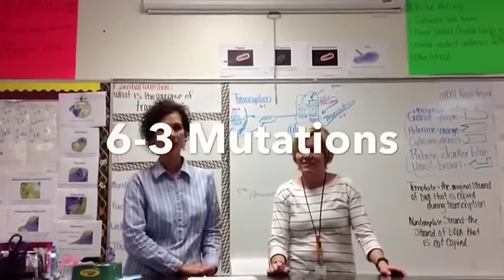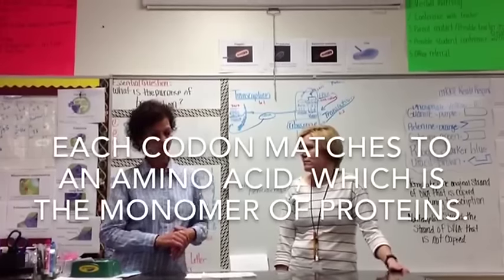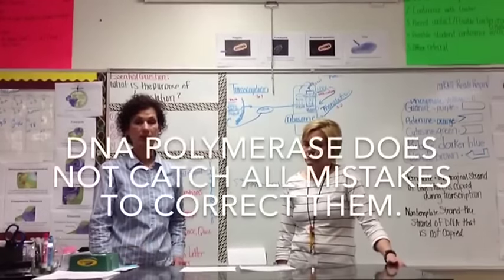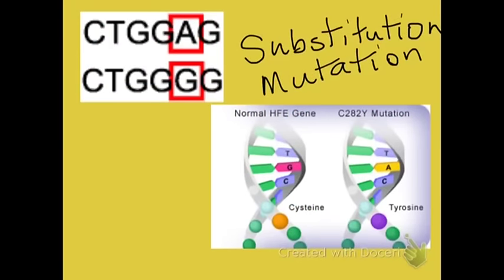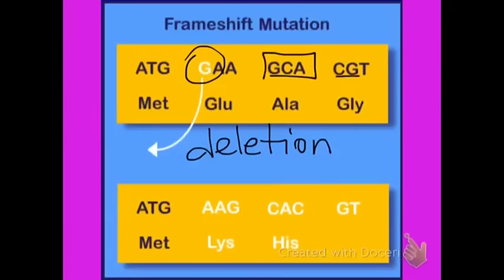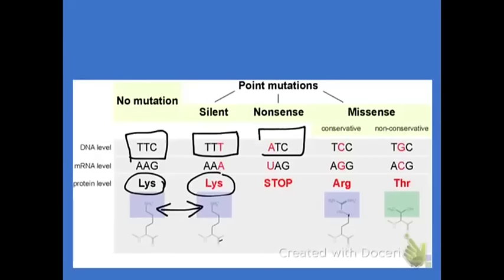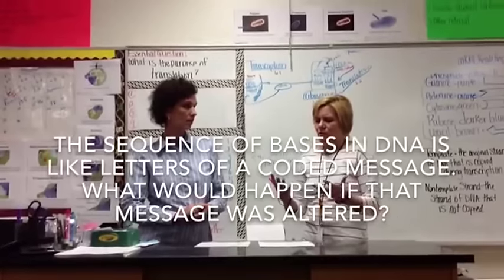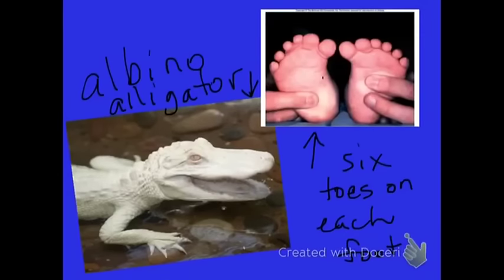5-2A Mutations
description